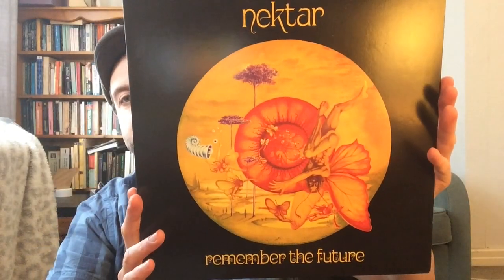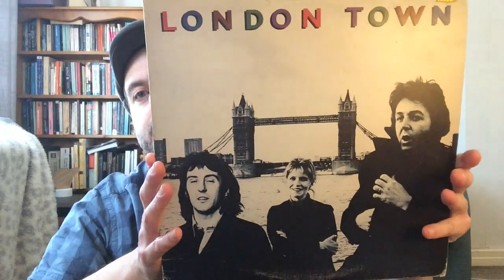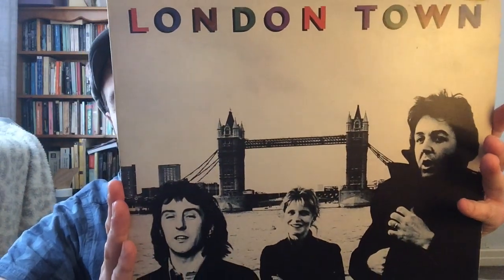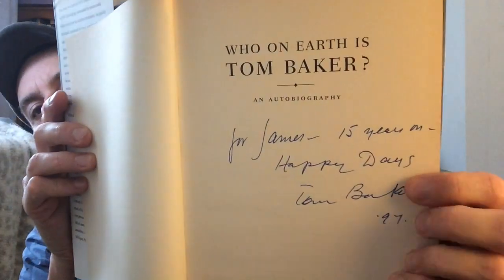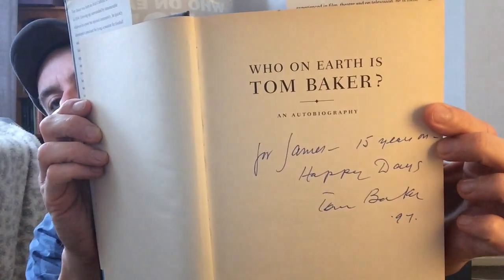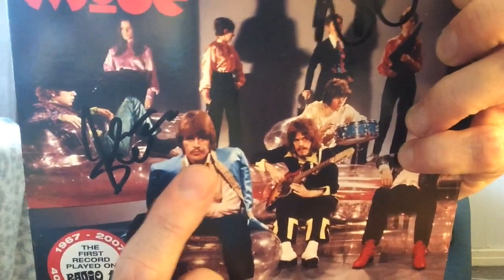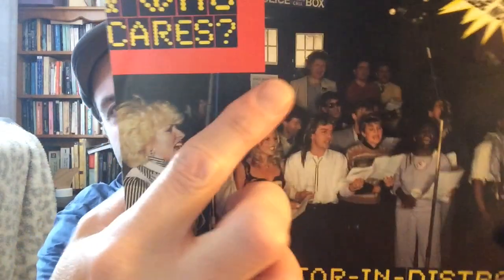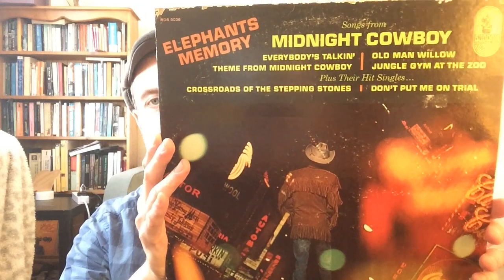Autographs & Other Groovy, Illogical Stuff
This video is a contest entry for Martin Harris. In it I show coloured vinyl, talk about autographs I have, show my favourite soundtrack LP and talk about some of my favourite films and TV shows. Enjoy!